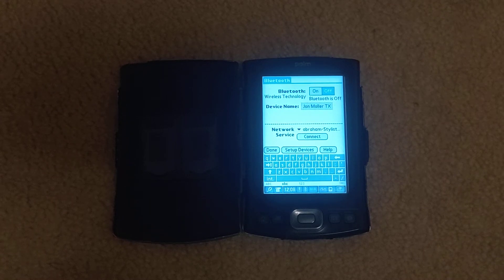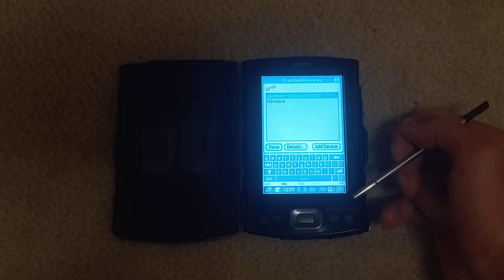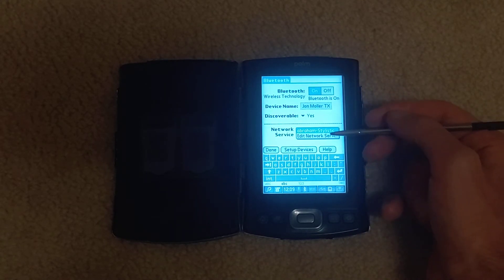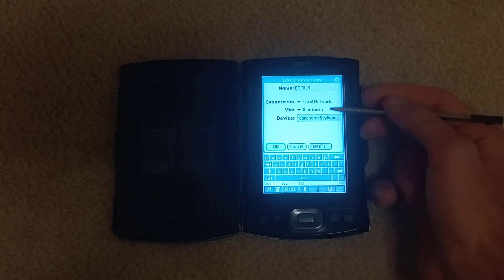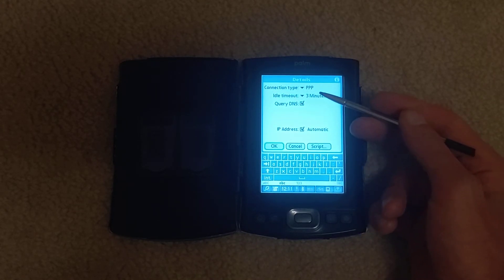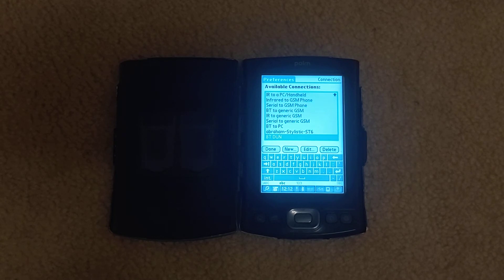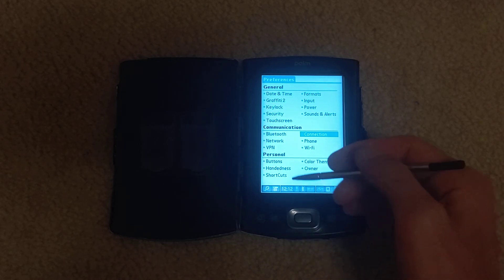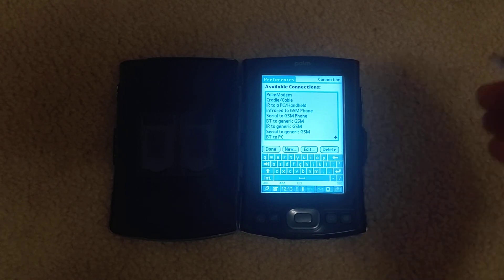Palm OS Bluetooth Dial-Up Networking (DUN) setup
I realized I forgot to show the Palm OS side of Bluetooth DUN setup in the previous video. Here I go through the Bluetooth, network, and connection setup steps on my Palm T|X.